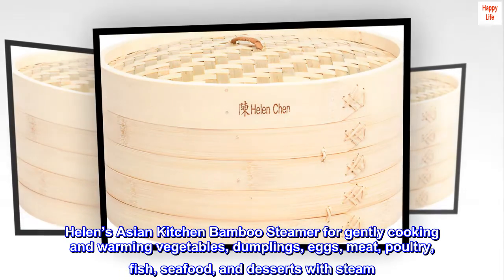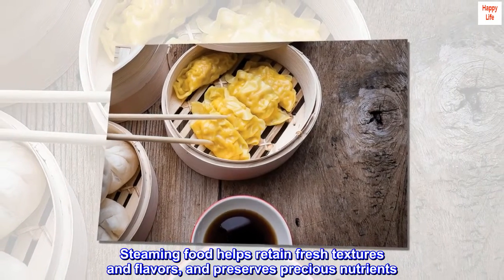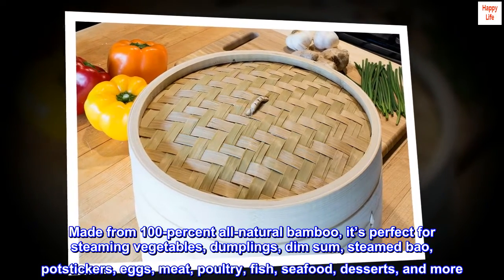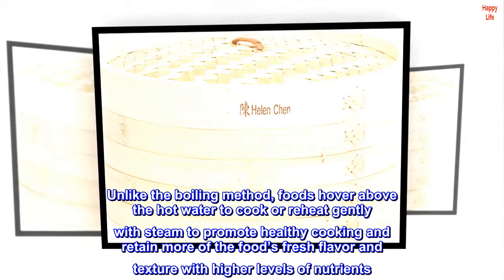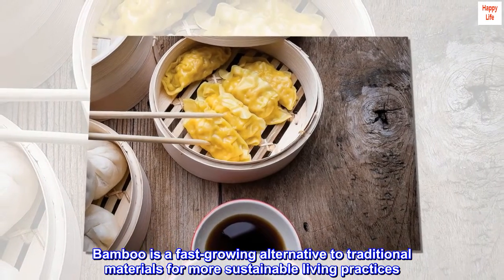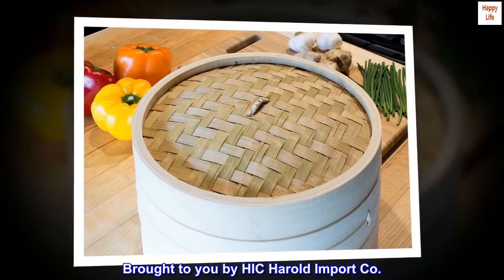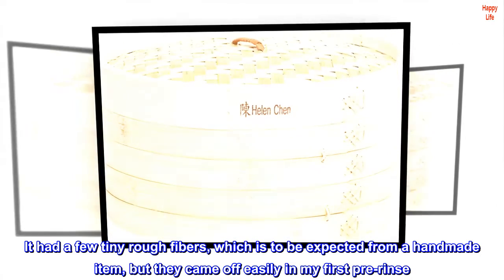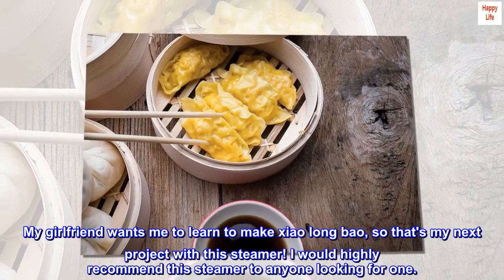Helen's Asian Kitchen 97010 Food Steamer with Lid, 12-Inch, Natural Bamboo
Helen’s Asian Kitchen Bamboo Steamer for gently cooking and warming vegetables, dumplings, eggs, meat, poultry, fish, seafood, and desserts with steam
Made from 100-percent natural bamboo, a fast-growing alternative to traditional materials for a more sustainable living; lightweight and durable
Foods hover above the hot water to cook or reheat gently with steam; 2-tiers offer ample room for making a single or multiple servings
Steaming food helps retain fresh textures and flavors, and preserves precious nutrients
Safe for use with non-stick cookware; wipe with a dry cloth or brush before first use, and after every use. Hand wash in warm, soapy water as needed
Helen’s Asian Kitchen Bamboo Steamer is ideal for steam cooking foods. Made from 100-percent all-natural bamboo, it’s perfect for steaming vegetables, dumplings, dim sum, steamed bao, potstickers, eggs, meat, poultry, fish, seafood, desserts, and more. Steaming food helps retain fresh textures and flavors, and preserves precious nutrients. Easily turn almost any pan or stock pot into a vegetable steamer to make healthy meals with ease. The 2-tier design offers ample room for preparing a single or multiple servings. Unlike the boiling method, foods hover above the hot water to cook or reheat gently with steam to promote healthy cooking and retain more of the food’s fresh flavor and texture with higher levels of nutrients. No more leaching precious vitamins into the water to be discarded down the drain. The lid helps contain steam inside to cook foods to perfection. Made from all-natural bamboo, Helen Chen’s Steamer is sturdy, durable, safe for use with non-stick cookware. Bamboo is a fast-growing alternative to traditional materials for more sustainable living practices. It’s lightweight and durable, easy to use and clean. Wipe with a dry cloth or brush before first use, and after every use. Hand wash in warm, soapy water as needed. To help keep Steamer cleaner and prevent foods from sticking, use Helen’s Asian Kitchen Steamer Liners (#97019) sold separately.

Works great and smells amazing
I'm a half-Asian American who was raised by my white mom, so I never learned to cook anything authentically Asian until college. I got this steamer to make dou sha bao (red bean buns) from scratch for Lunar New Year. It had a few tiny rough fibers, which is to be expected from a handmade item, but they came off easily in my first pre-rinse. The steamer itself is two-basket and big enough to fit about six buns on each tier. It's very sturdy and definitely looks like it will last me the rest of my life.
My buns turned out beautifully! The bamboo smell over heat gave off the kind of purely pleasant aroma that reminds you of childhood, even though I have never used one in my life. My girlfriend wants me to learn to make xiao long bao, so that's my next project with this steamer! I would highly recommend this steamer to anyone looking for one.